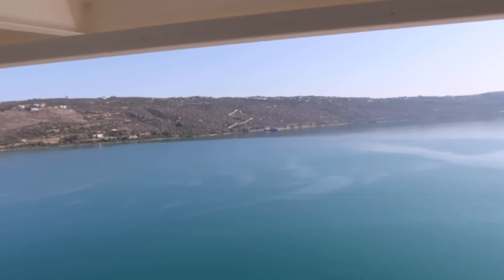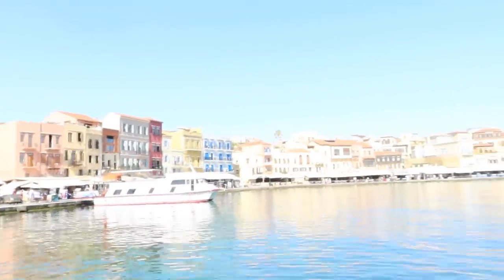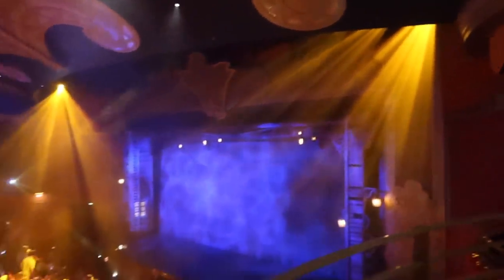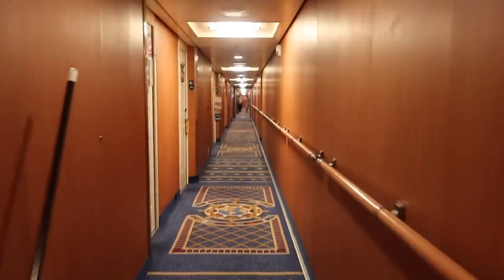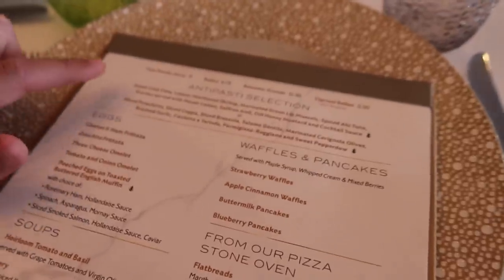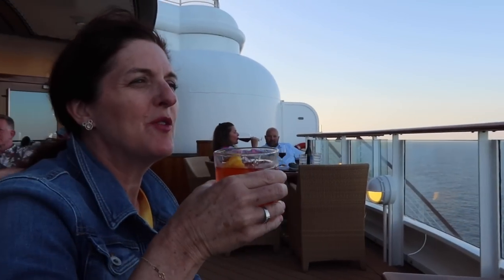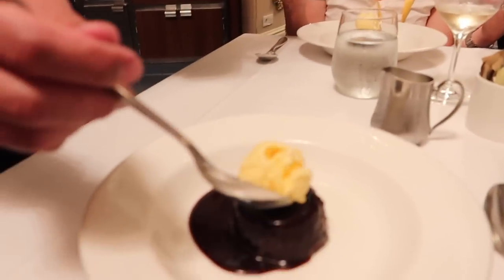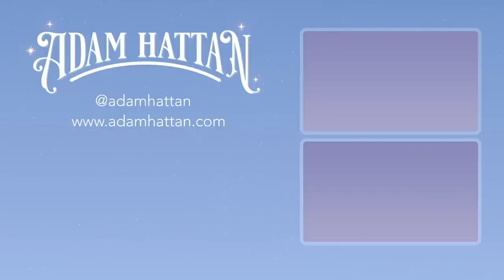Disney Cruise Line Vlog | Day 6 & 7 | Disney Dream | Chania & Palo Brunch | June 2023 | Adam Hattan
In the last Disney Cruise Line vlog of this series, we make port in Chania (Crete) and enjoy a Day at Sea onboard the beautiful Disney Dream ship. I share my tips and tricks in taking a trip off the ship in a European port, we review Palo Brunch and give you an overview of the experience when it comes to saying goodbye to your Disney Cruise Line vacation.

HELLOFRESH

MY INFO

I'm Adam Hattan, a family-friendly theme park and cruise vlogger from the United Kingdom, who often vlogs the magic of Disney Parks. I love going to Walt Disney World, Disneyland Paris, Disneyland in California and sailing with Disney Cruise Line. I'm excited to be sharing this magical Disney Wish vlog series with you!

I start out day 6 waking in my Deluxe Family Oceanview Stateroom with Verandah, showing you the lovely view of the bay. I then take the complimentary shuttle from the port, into Chania town. There, I have a little explore of the marina, alleys and cobbled streets; not forgetting to treat myself to some gelato.

Back on the Disney Dream, I spend the afternoon relaxing by Satellite Falls with my book and I review a hot stone massage at the Senses Spa. Later, Jen and I grab a pre-dinner cocktail before dinner in Enchanted Garden. After dinner, we pop to Evolution for a British Pop Music Quiz, before turning in for the night.

During our last day onboard the Disney Dream, we enjoy a day at sea. This was a very chilled day, spent inhaling a delicious meal at Palo for Brunch, meeting Princess Tiana, Ariel and Cinderella in the Atrium as part of the Royal Gathering activity and chilling in the stateroom with Sister Act and a cheese plate.

Our last meal was at my favourite restaurant; Royal Palace. We say goodbye to our amazing service team then wrap up our cruise with a 'trip report' style sit down at the end. Here we share our highlights of the trip and where we think there's room for improvement.

I'll next be back with a Disney Cruise Line series with my friend Gary C! Make sure you go and check out Jen's channel in the meantime.

NOTES: I'm Adam Hattan, a UK based vlogger who focuses on bringing you fun and informative vlogs, the whole family can enjoy (parental guidance is recommended for all videos). I film on a canon G7X Mark III (3) compact camera.